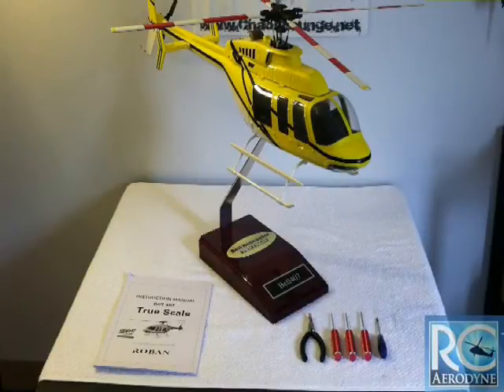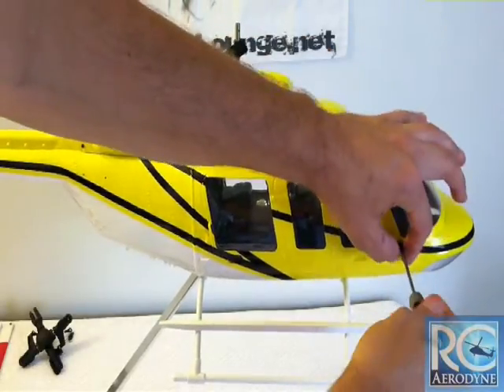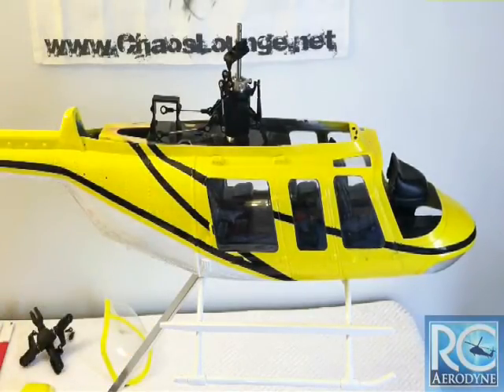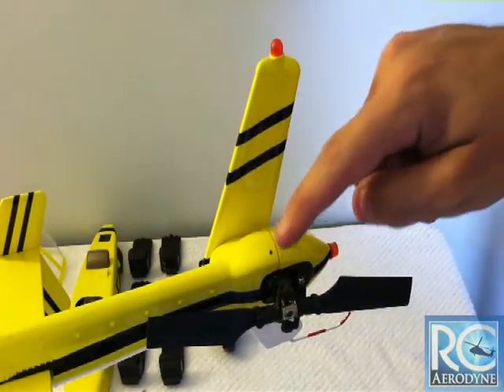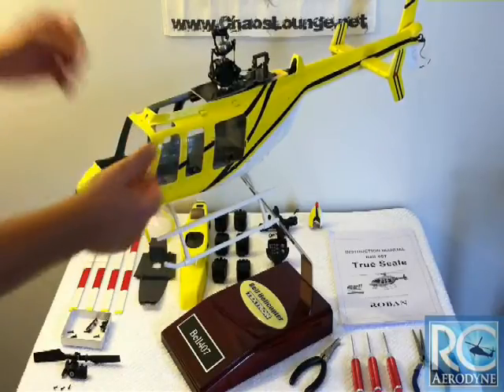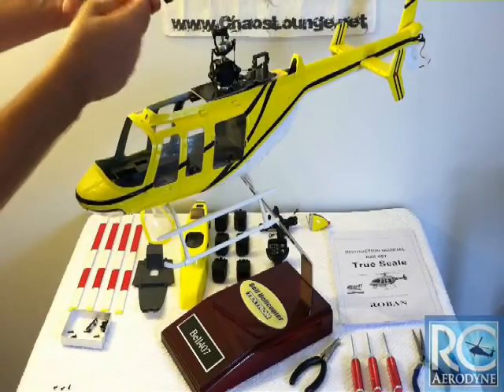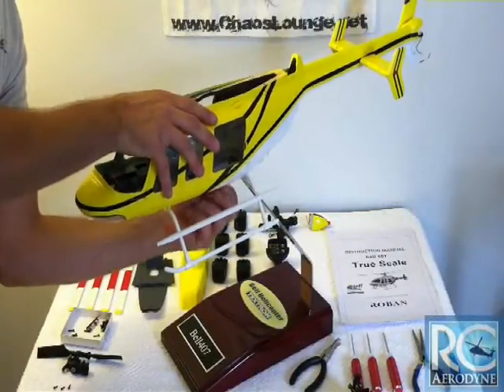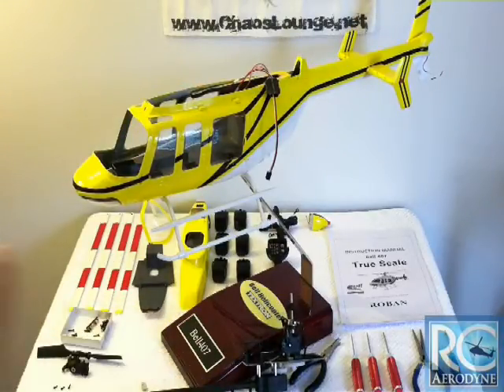RC Aerodyne Bell 407 Super Scale Build Part 1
RC Aerodyne's new 1/13th (470 Size) scale size Bell 407 R/C Helicopter Build Part 1

So what is SUPER SCALE?
• High quality, light weight epoxy fiberglass Fuselage
• Scale Fittings: Wire cutters, antenna's, steps, exhaust
• Scale Mechanics: These mechanics are specially designed to be super compact and fit inside the top doghouse, completely hidden from view.
• Full Cockpit: Scale cockpit includes front panel, all of the seats from front to back.
• Multi-blade Rotor head: Quad-blade high performance rotor head
• Scale Rotor Blades : Carbon Fiber scale rotor blades designed for low head speed.
• LED Lighting: Includes scale led lighting system.
• Display Stand: Beautiful Aluminum and wood stand included for your desktop.